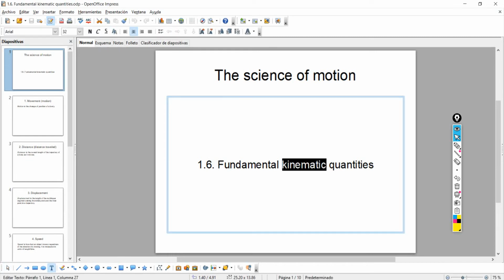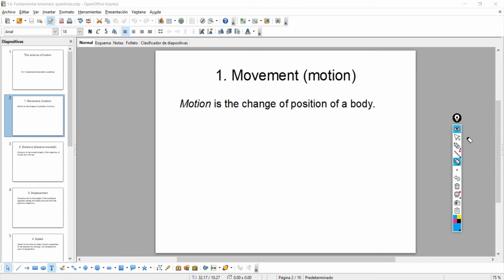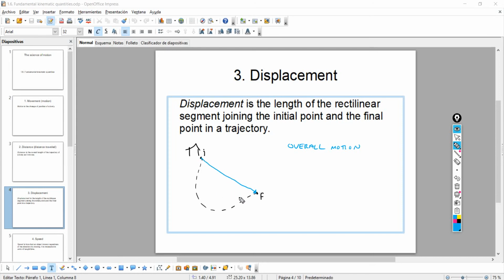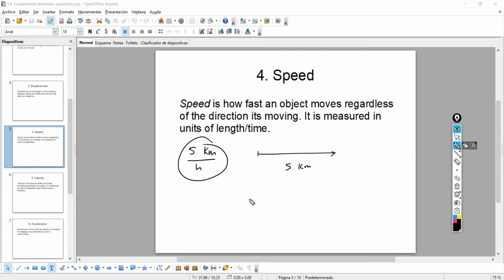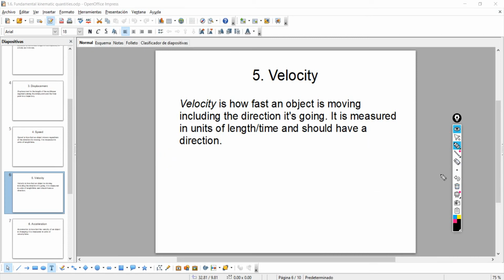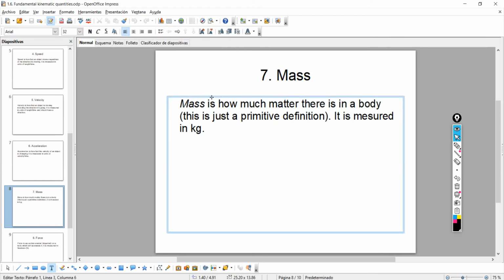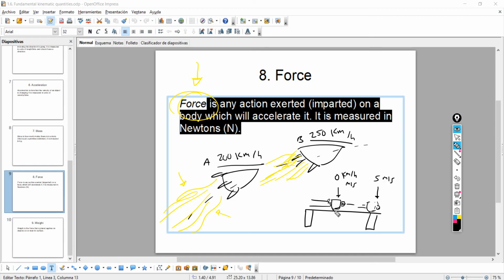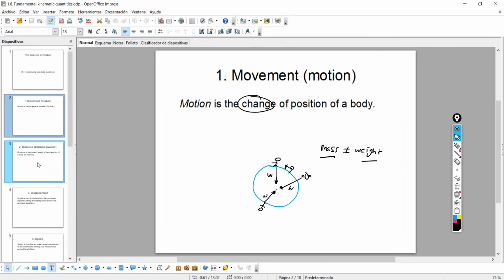SM. 1.6. Fundamental kinematic quantities.